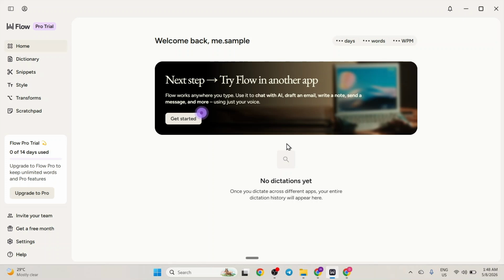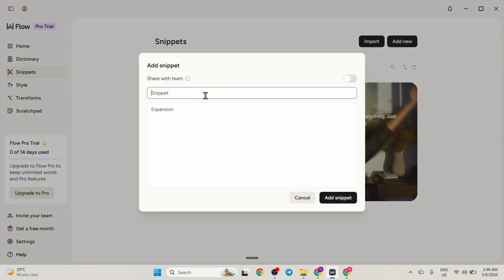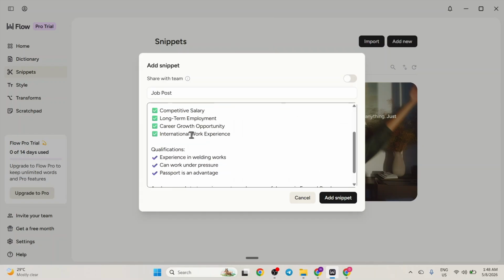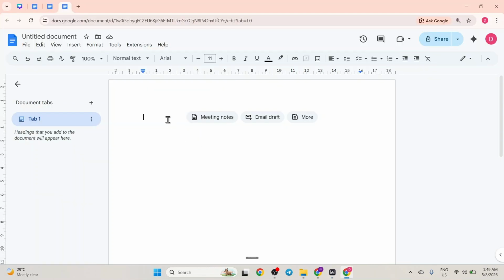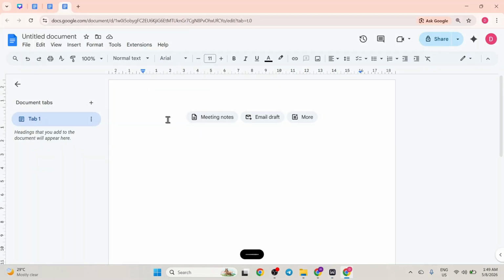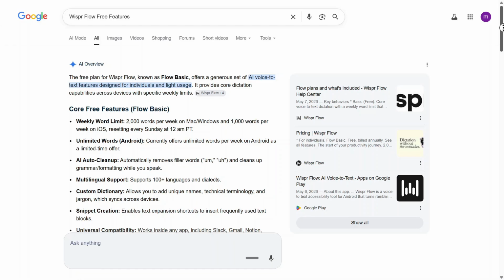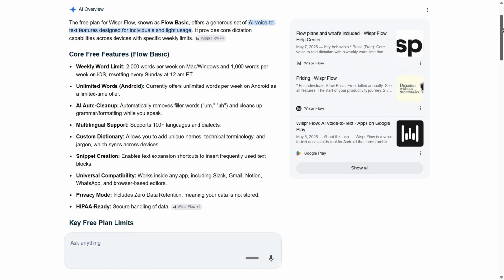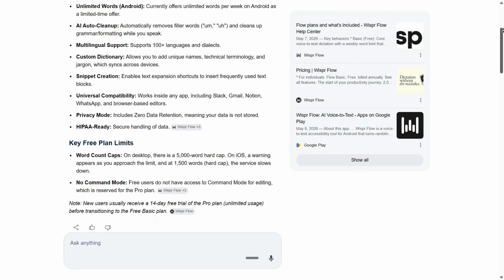Wispr Flow Tutorial for Free - Quick Guide